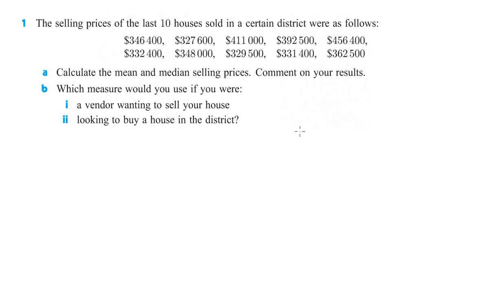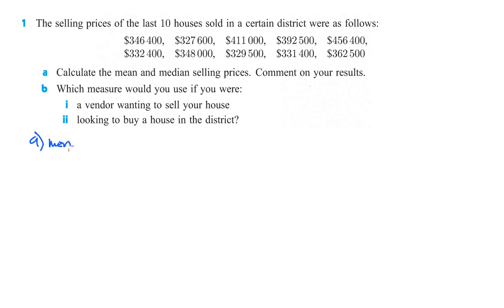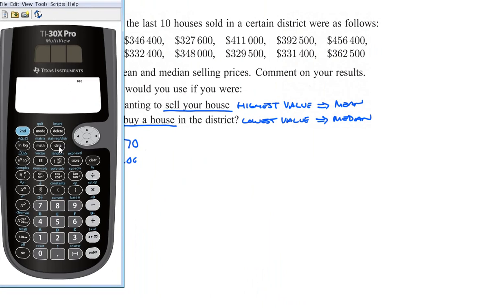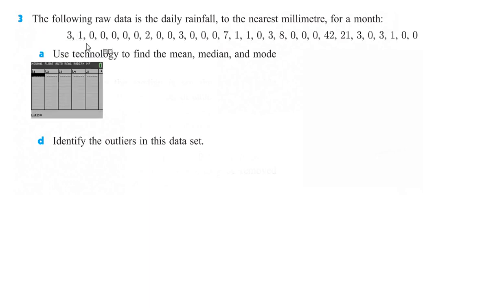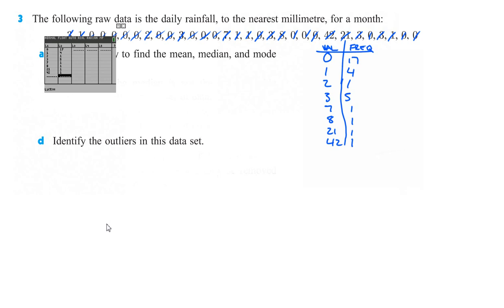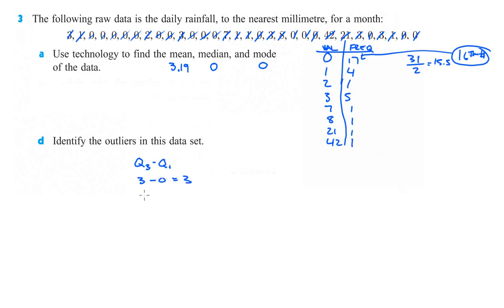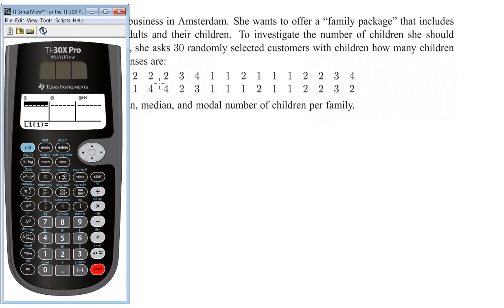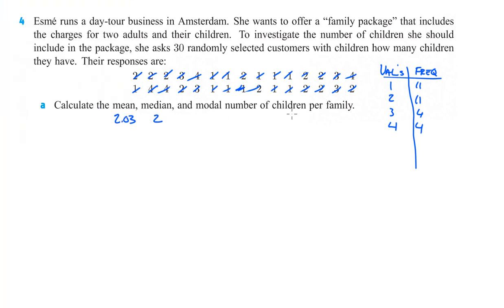12B Worked Problems